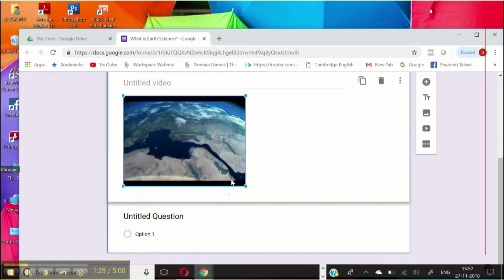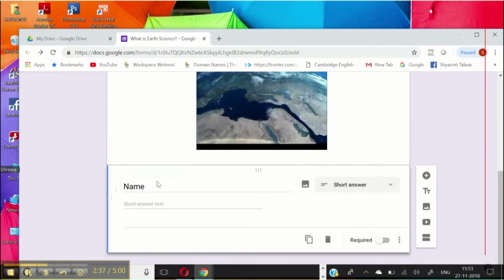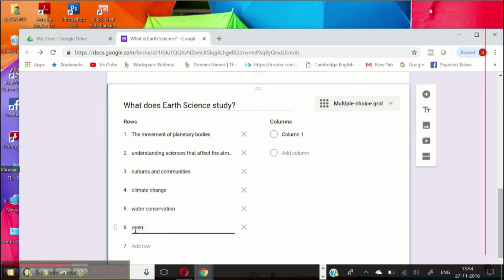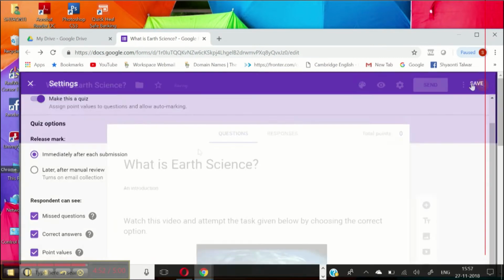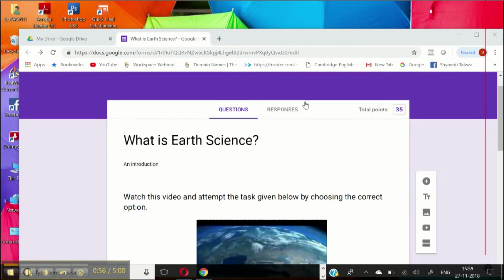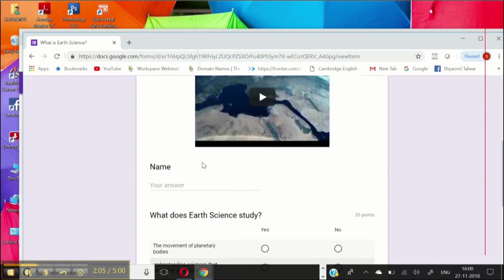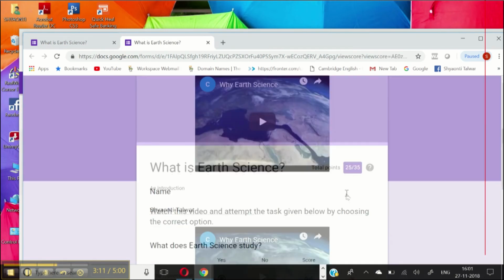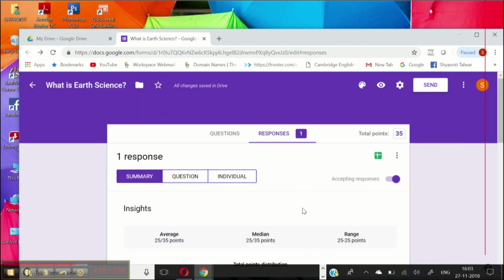Blended Learning Tools 3 - Google Forms - Dr Shyaonti Talwar